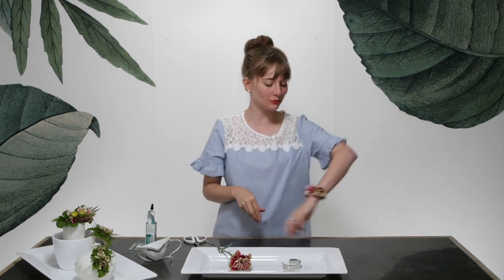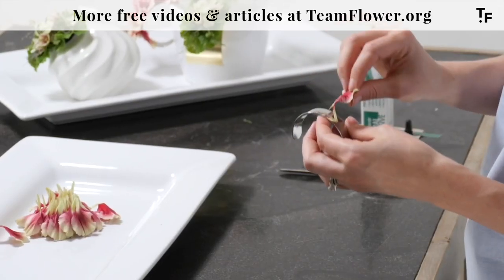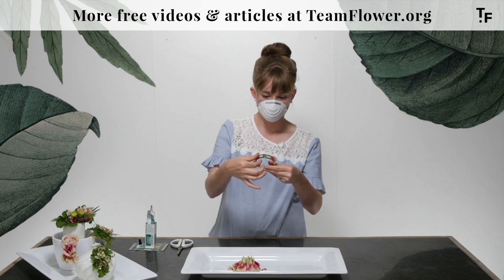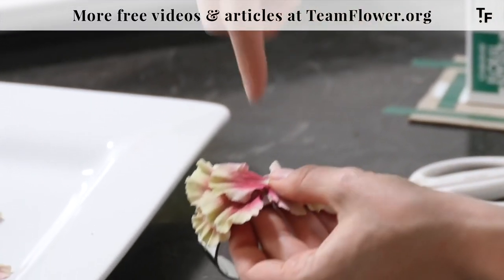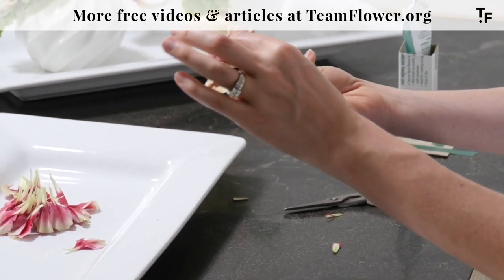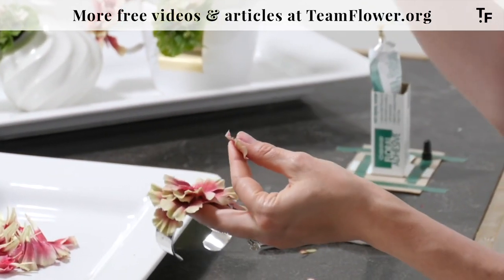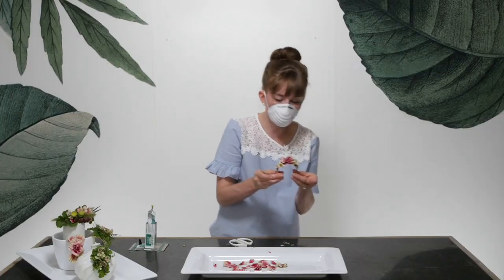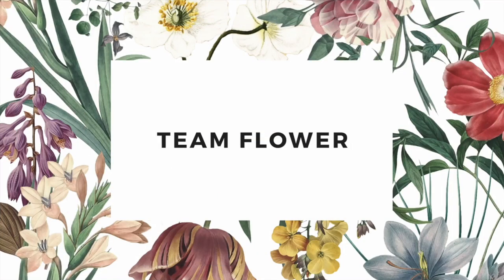Video: How To Create a Simple Floral Bracelet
I’m Kelly, and I’m here to show you how to create a quick and simple floral bracelet. You don’t need many ingredients for this project. All you need is one carnation, a cuff bracelet (easily found in the jewelry section of a craft store), and some floral glue. Be sure you check out this short video for tips on using floral glue before you get started!